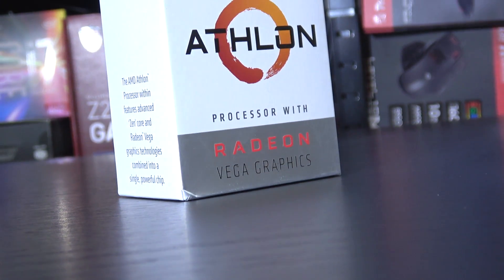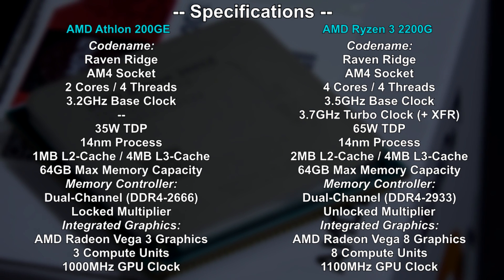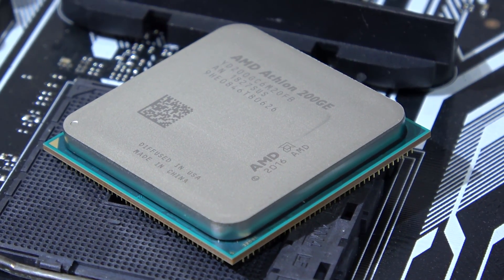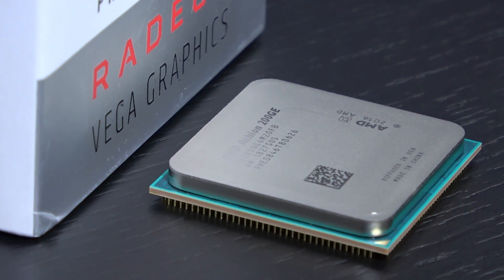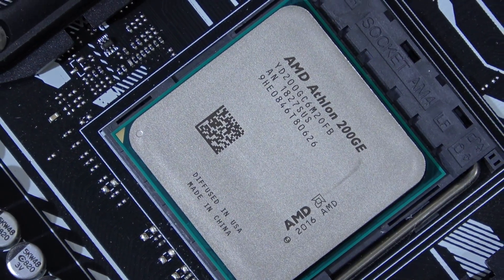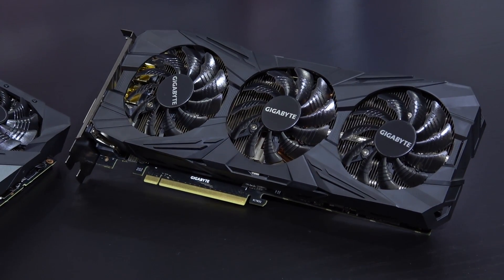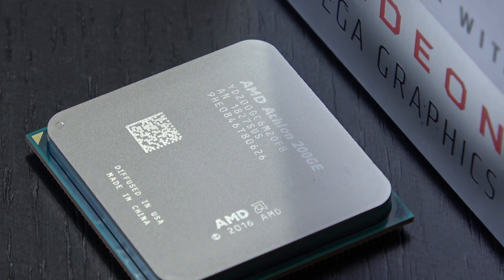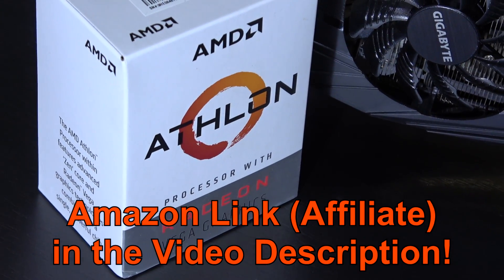THIS is What This $60 CPU Can DO! -- AMD Athlon 200GE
This is what this $60 Athlon CPU with integrated Vega graphics can do! Not bad actually.

Manufacturer: AMD
Model: YD200GC6FBBOX